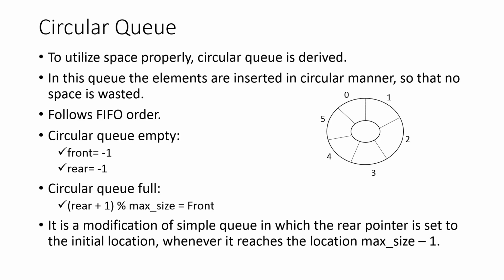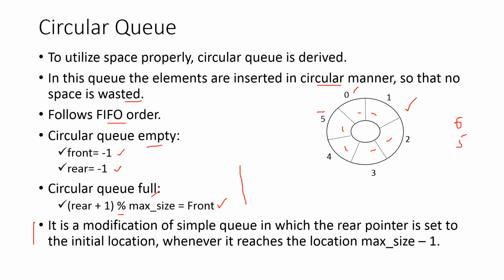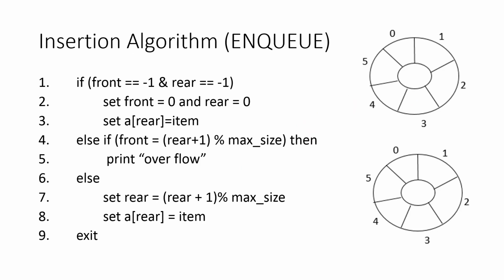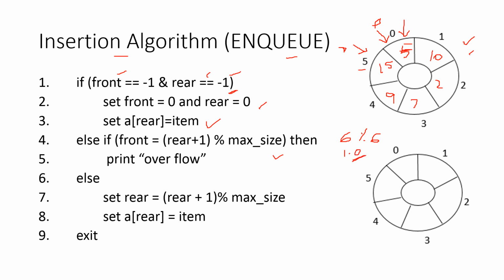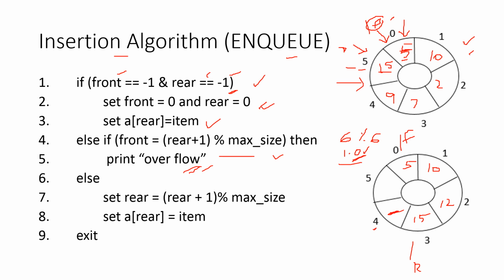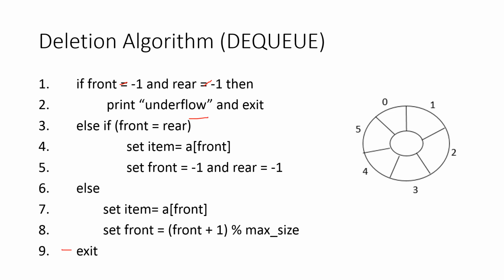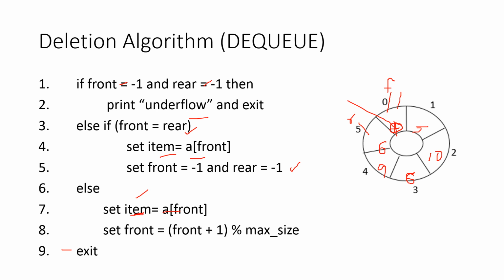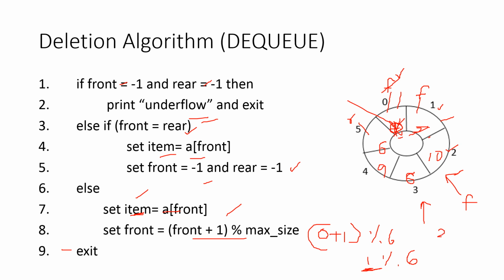Circular Queue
A circular queue is an extended version of a linear queue as it follows the First In First Out principle with the exception that it connects the last node of a queue to its first by forming a circular link.